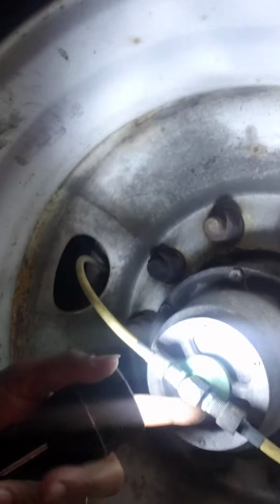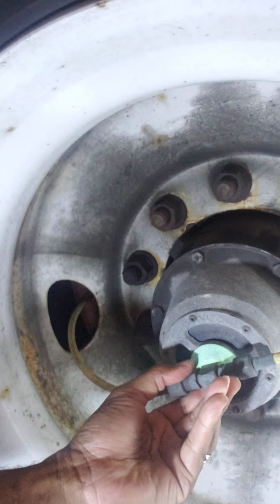Do your post trip inspection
This is why you need to do a post trip inspection